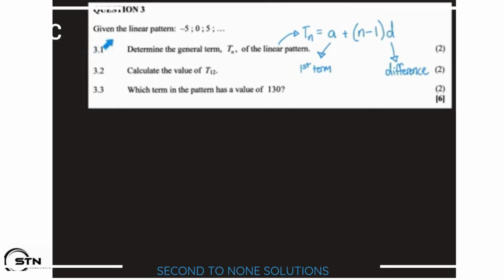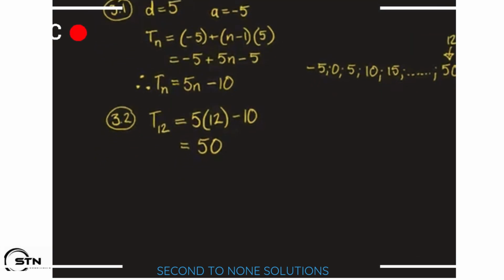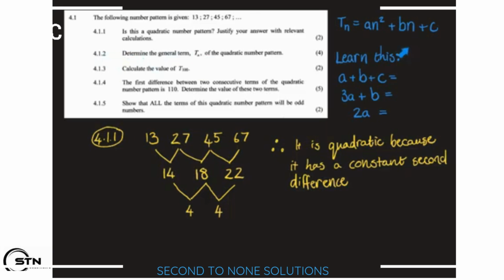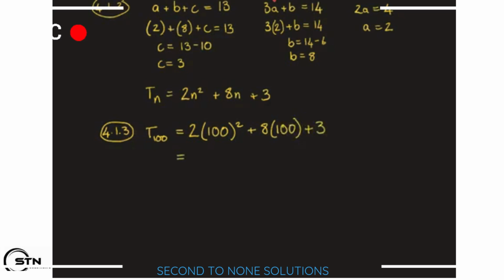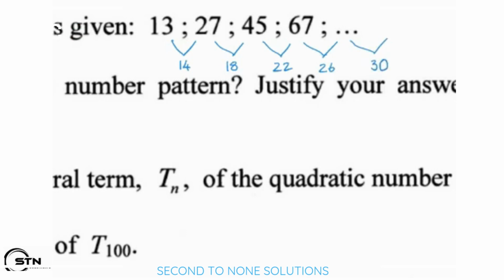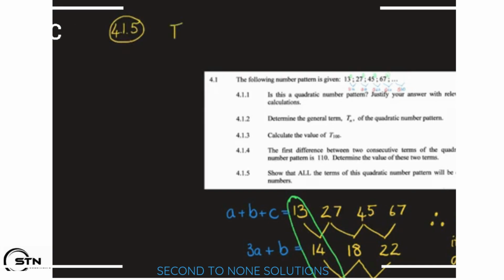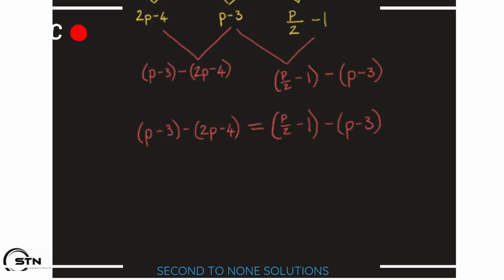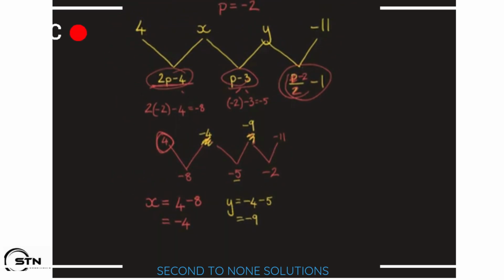Grade 11 Pure Mathematics materials Questions 3 & 4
These resources are designed to help students understand various mathematical concepts and prepare effectively for their exams.